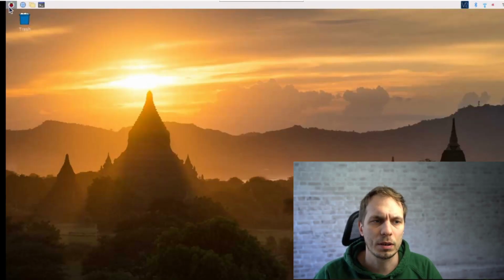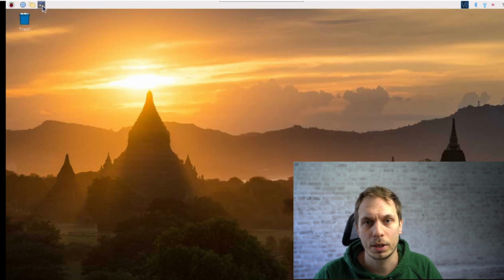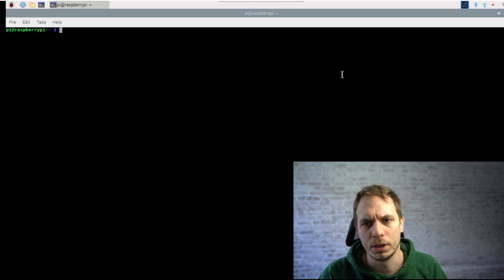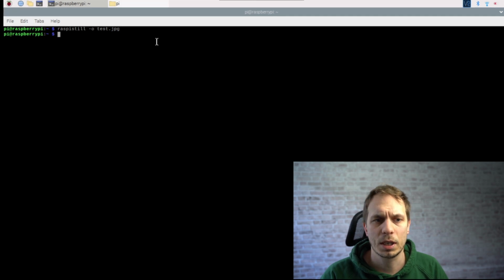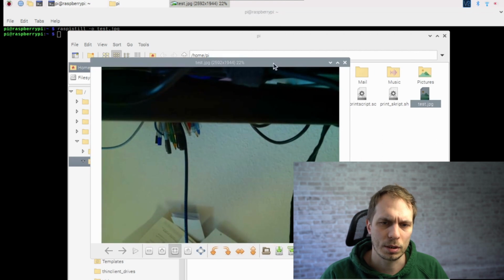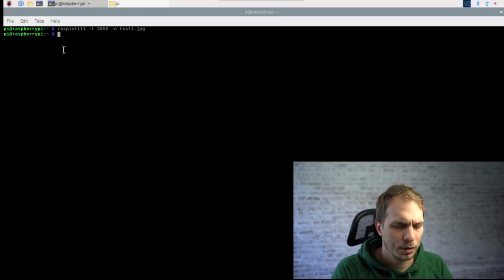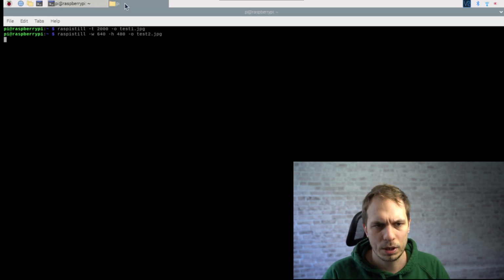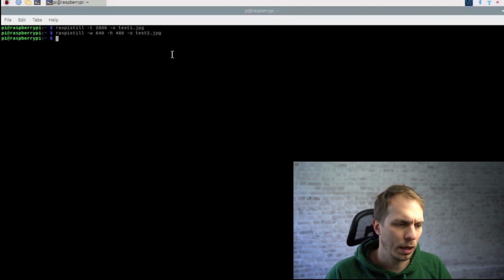raspberry PI with camera to take pictures and videos from consol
00:00 Camera installation
01:30 take pictures
03:32 take videos

In this Video i´m gonne show how to install a camera, in HW and Configure the Linux to use it. Afterwards we learn the basic command to take a picture an takte a video in the shell